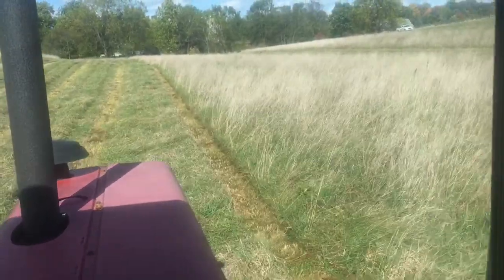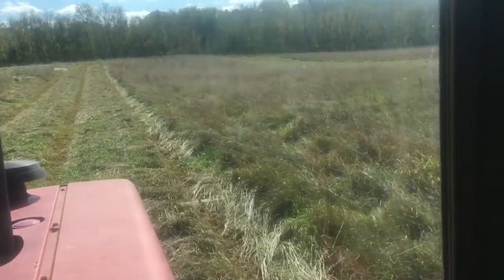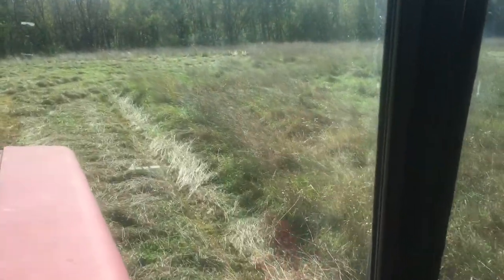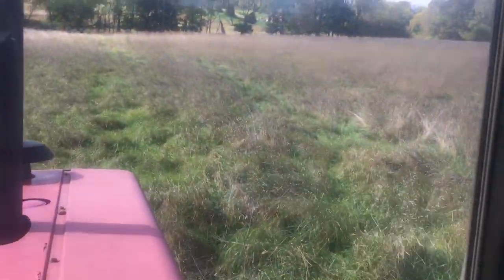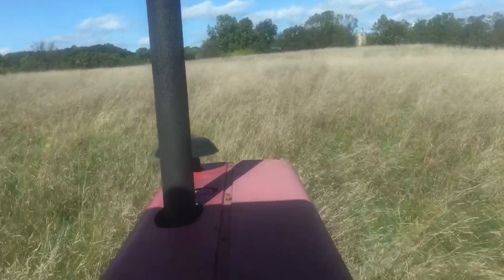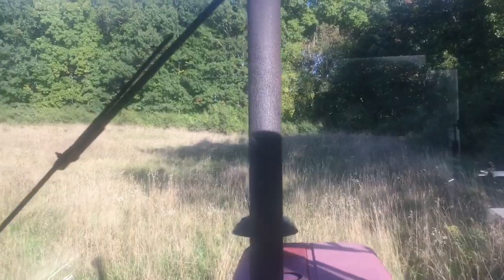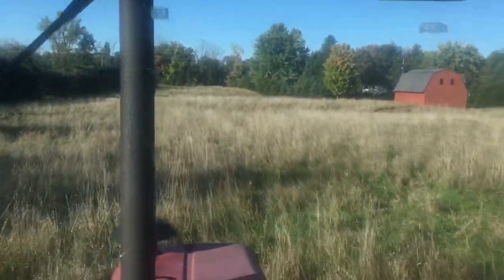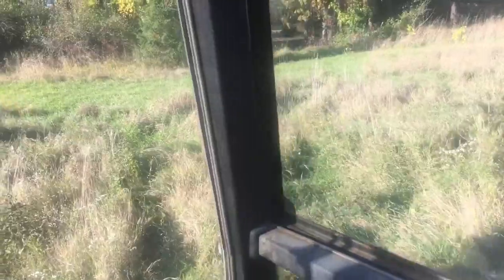Orchard grass And Crown Vetch Beat Back Alfalfa